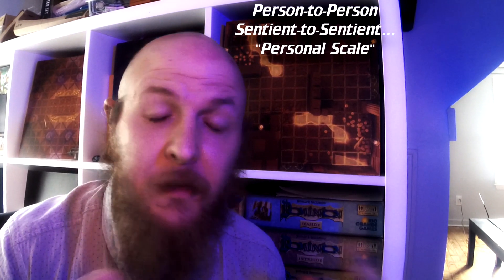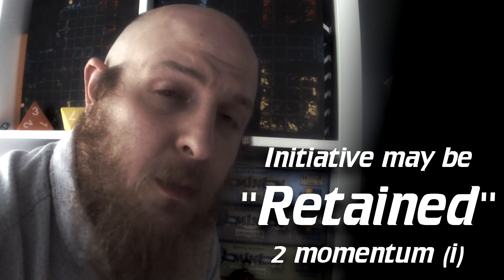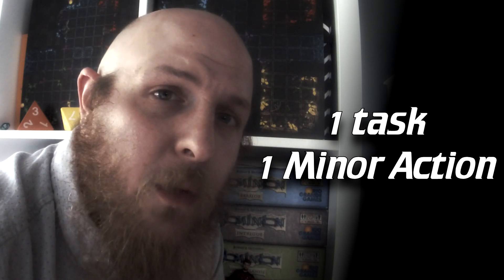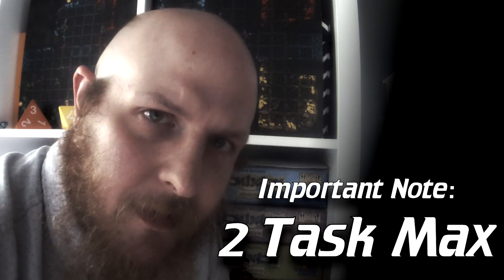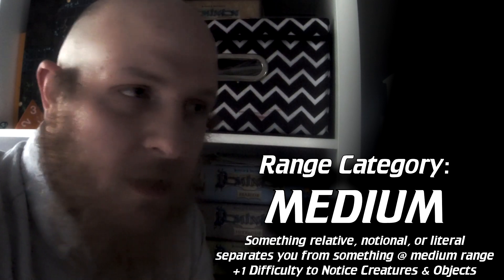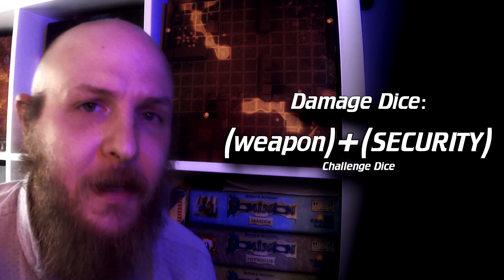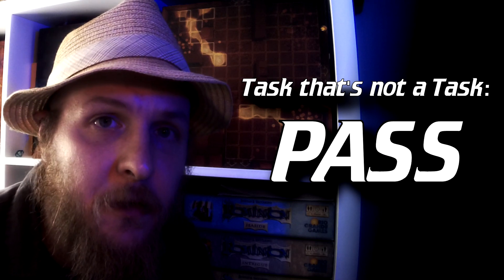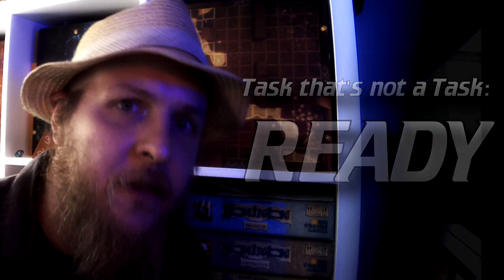Combat in Star Trek Adventures 🖖Tutorial VII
The Combat Chapter of The explainer Series.

Support Modiphius by picking up the game from their online store or your FLGS (because I like it and want them to renew their license...)